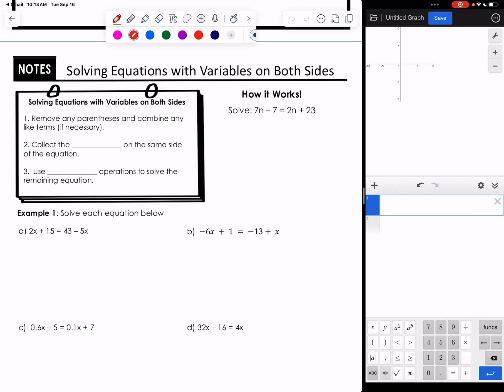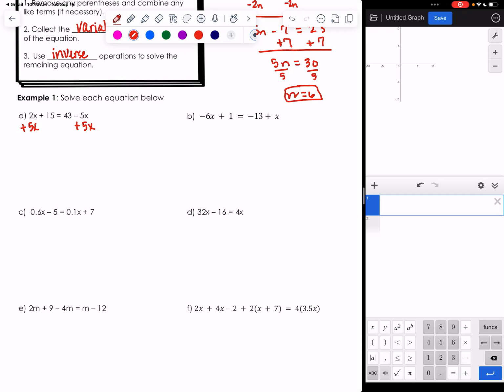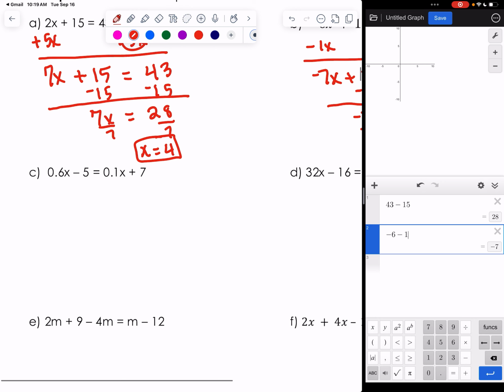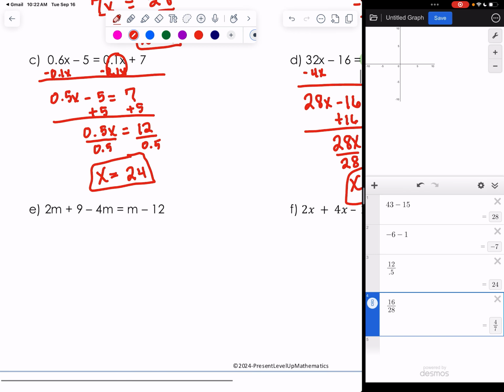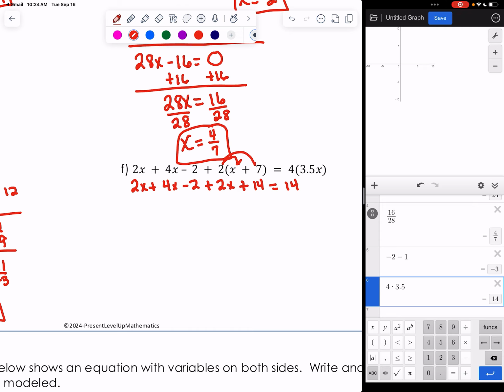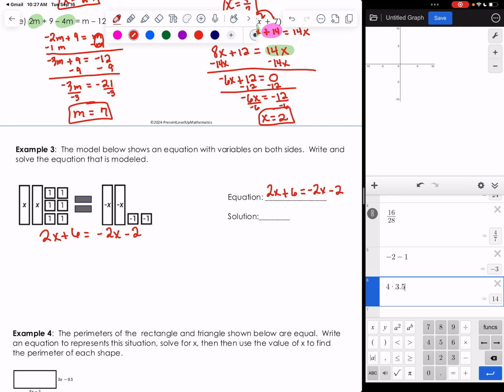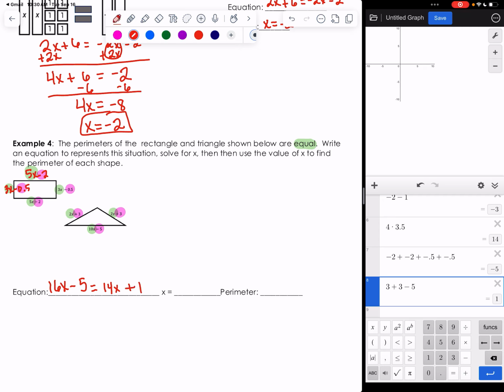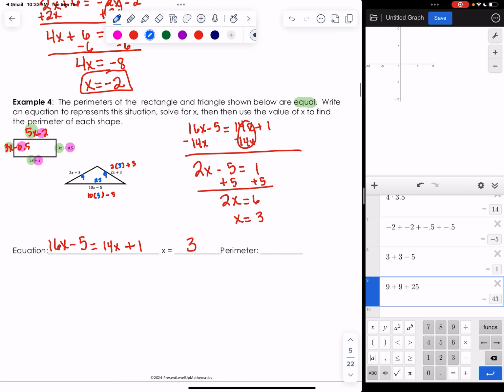How to Solve Equations with Variables on Both Sides Guided Notes-8th Grade Math (PreAlgebra)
In this lesson we will review how to solve equations containing variables on both sides.